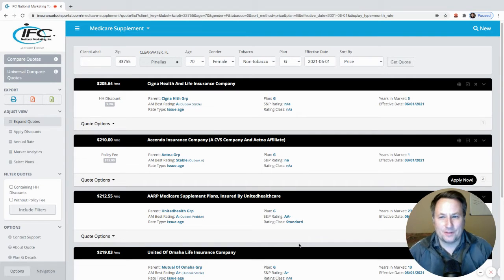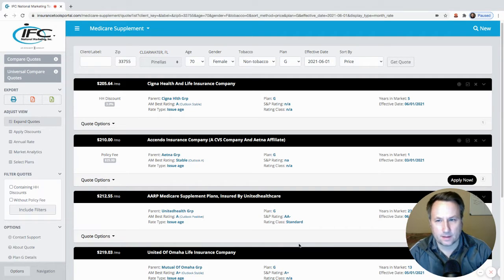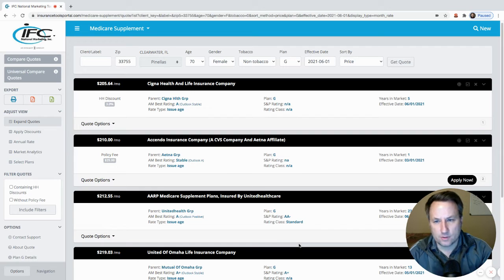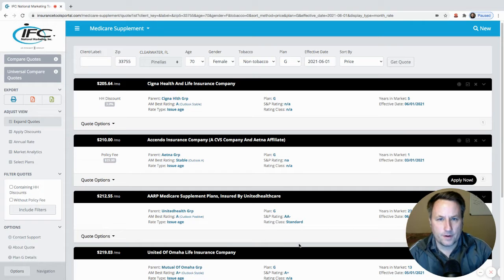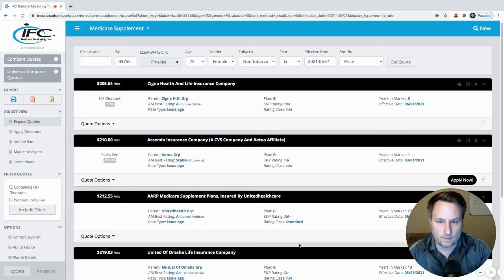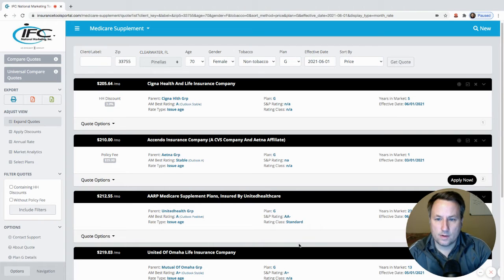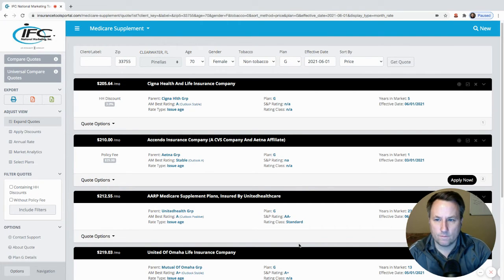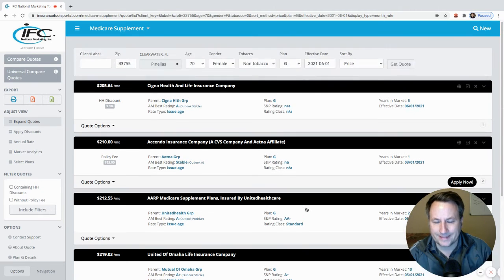How Much is Medicare Plan G in Florida